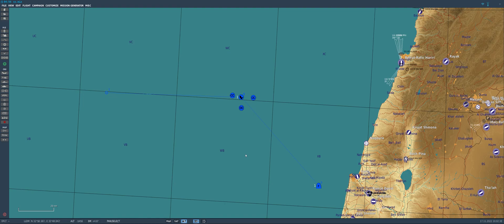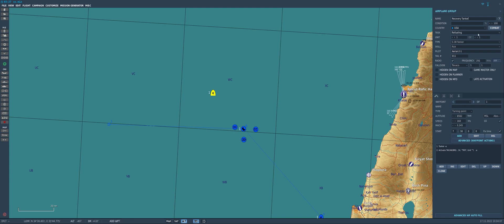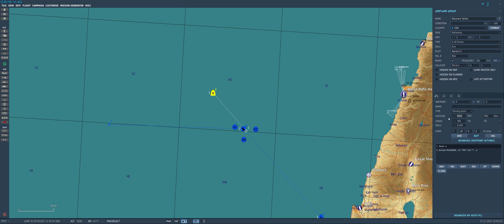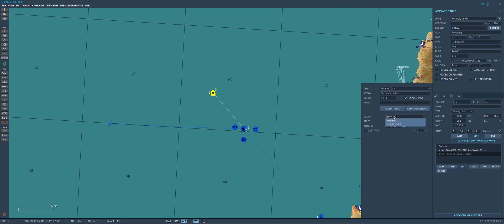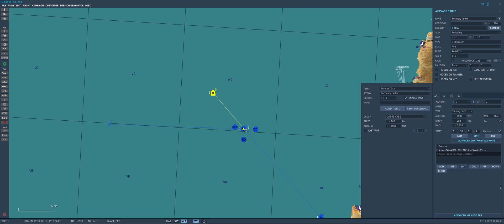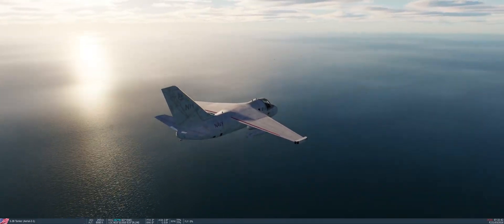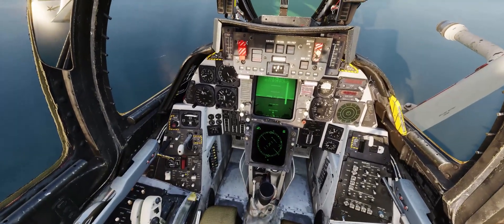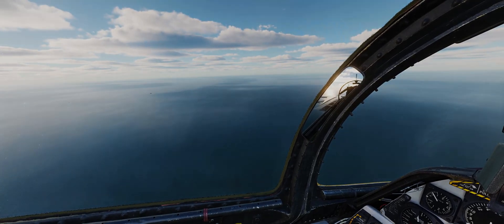NEW AI Recovery Tanker Tasking For DCS World! Supercarrier Game Changer!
Hey guys!  Setting up a functional Carrier Battle Group for realistic and more importantly, functional Carrier Ops in DCS World just got a whole lot easier and more straight forward with the new addition of Recovery Tanker to the AI Tasking in the DCS World Mission Editor.

No longer do we have to run a MOOSE Script or set up a whole bunch of waypoints that can be easily broken by the AI, all we have to do is use the now integrated AI function.

This is a big step towards bringing the DCS Supercarrier towards completion and most importantly making carrier ops easier to set up for new mission makers!

0:00:00 - AI Recovery Tanker Setup
0:08:50 - F-14 Air to Air Refueling Example

►►System Specs DCS/Gaming PC:
GPU: GeForce RTX 3090
CPU: Intel(R) Core(TM) i9-10900K CPU @ 5.20GHz
Memory: 64 GB RAM 3600mhz
Current resolution: 2560 x 1080, 144Hz

►►System Specs Dedicated Server/Video Editing PC:
GPU: GeForce RTX 2080 Ti
CPU: AMD Ryzen 7 3800X @ 3.9GHz
Memory: 32GB RAM